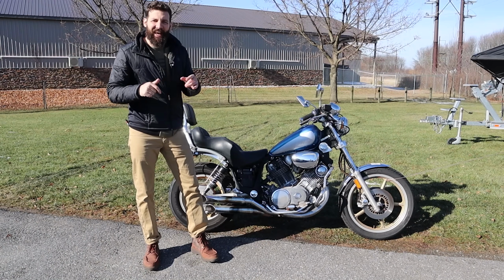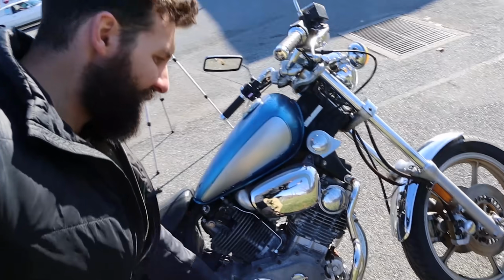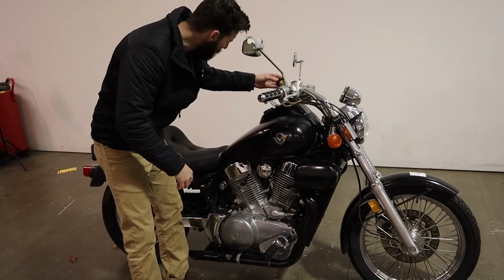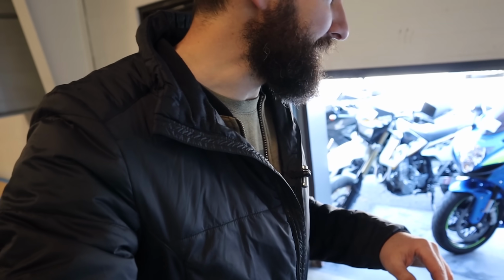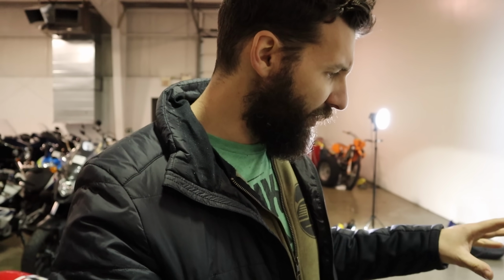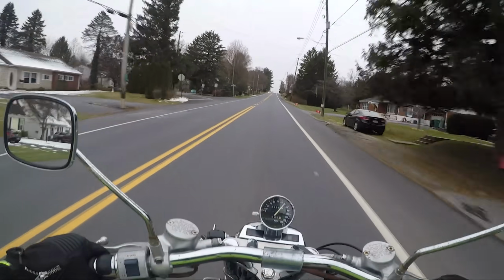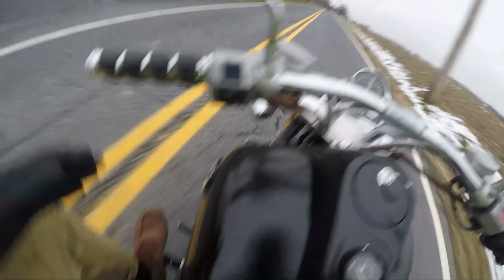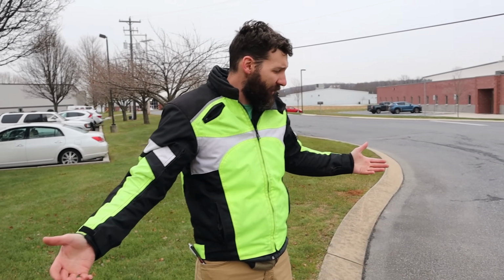BOUGHT a $200 AUCTION motorcycle, can we fix it?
We just got back from National Powersports Auction and we bought the cheapest motorcycle that was for sale that day! So what does $200 buy you at the auction? Can we fix it and get it running?